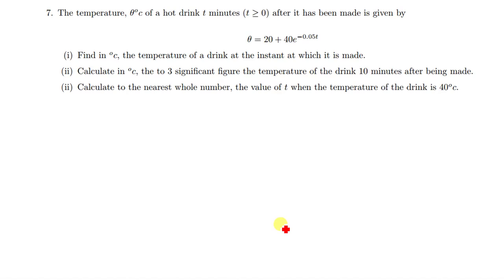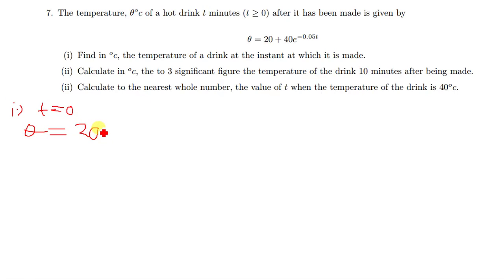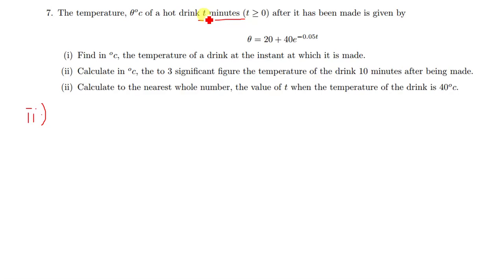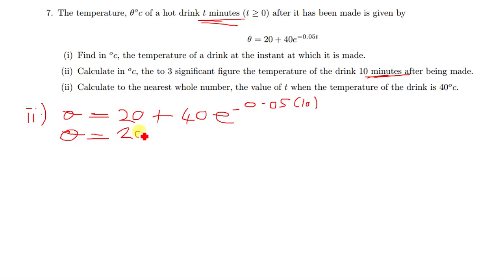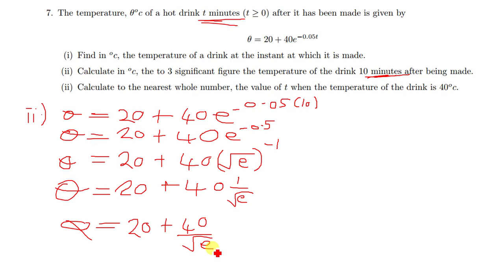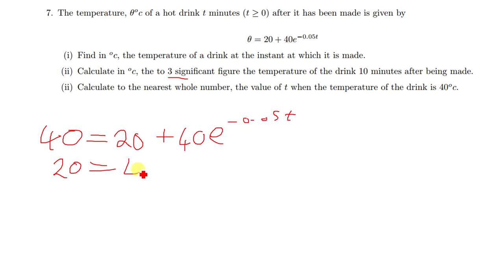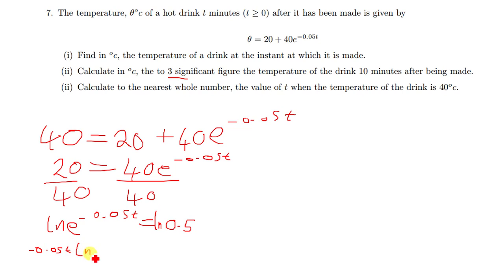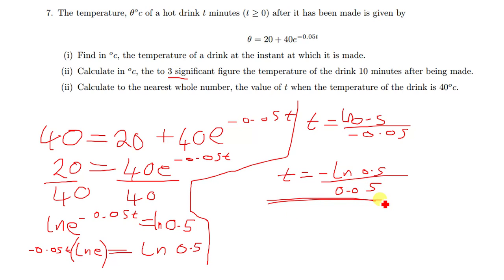solving exponential decay equations Question 7 tutorial sheet 5